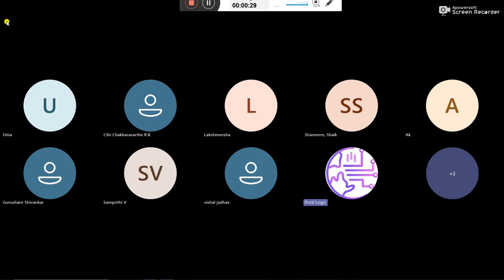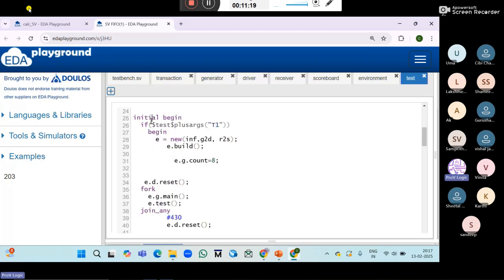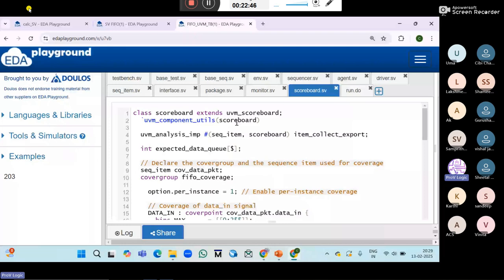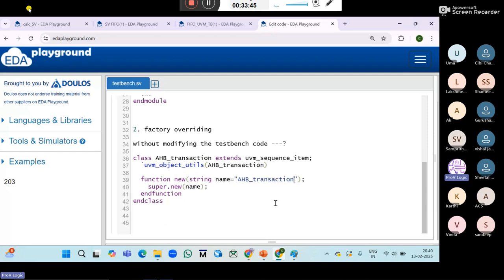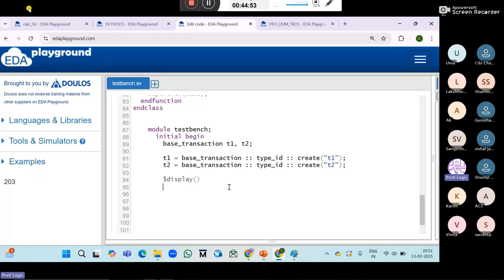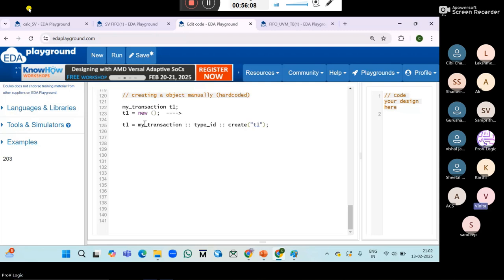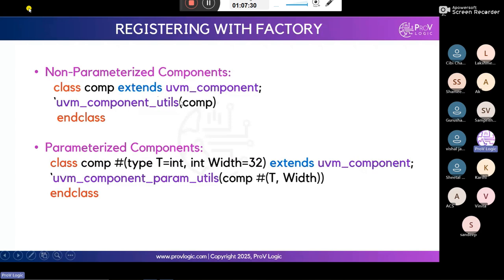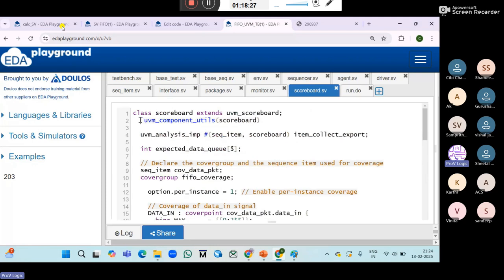6 fact reg